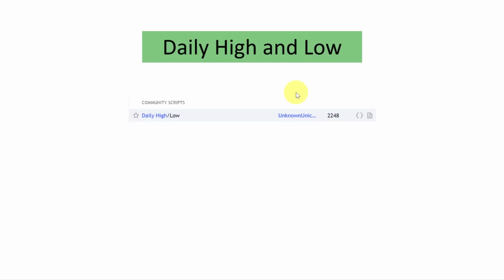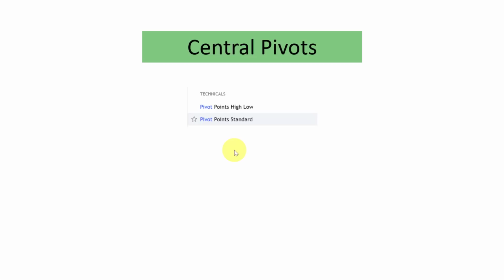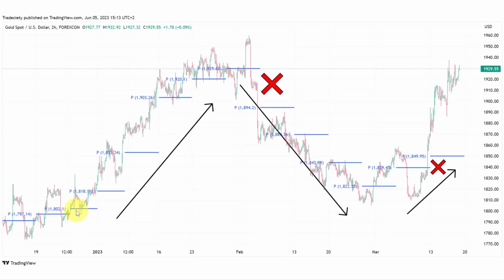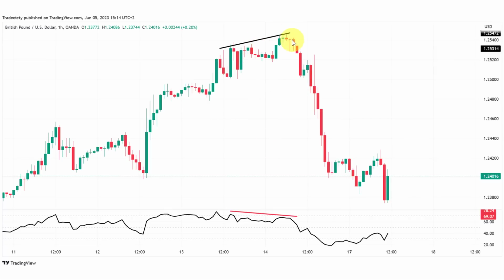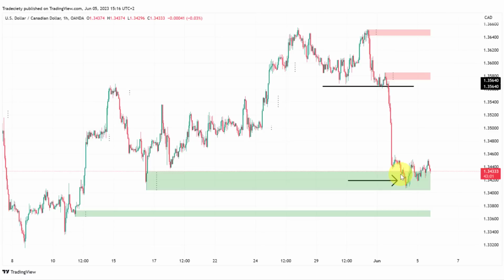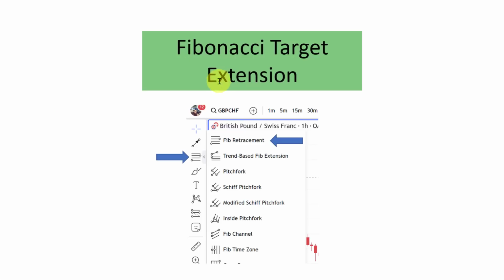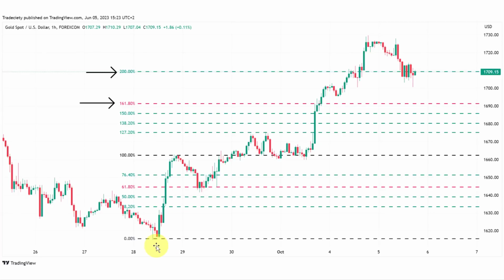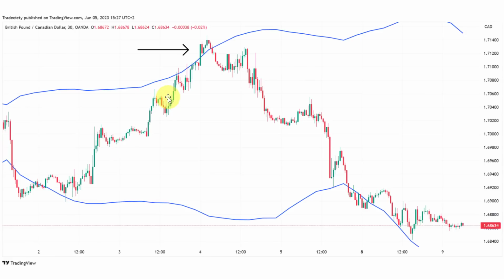The 7 Best Trading Tools, Signals and Indicators I Use Every Day